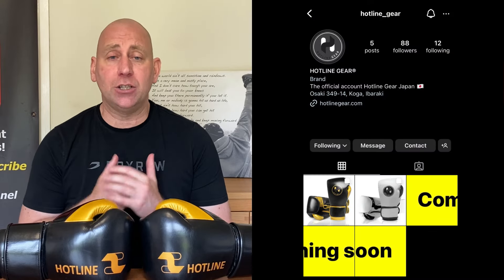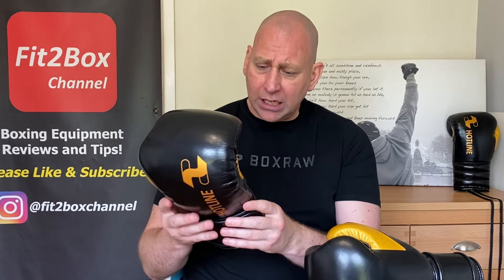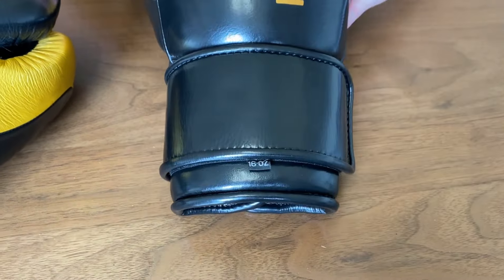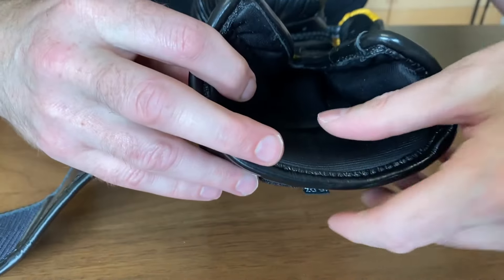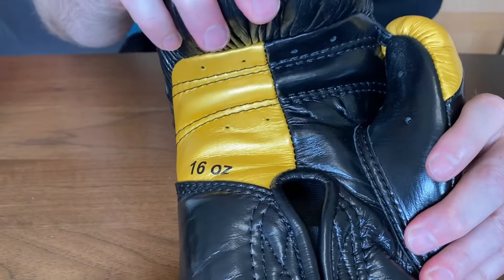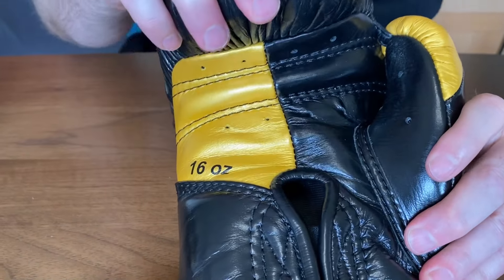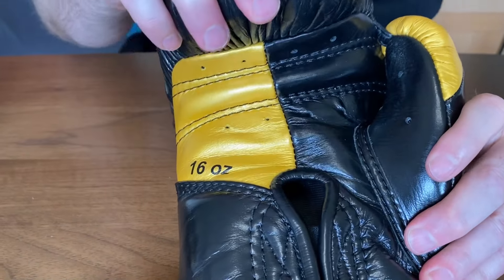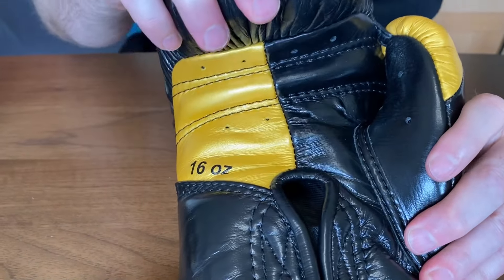Hotline Boxing Gloves REVIEW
full review of the boxing gloves from hotline gear